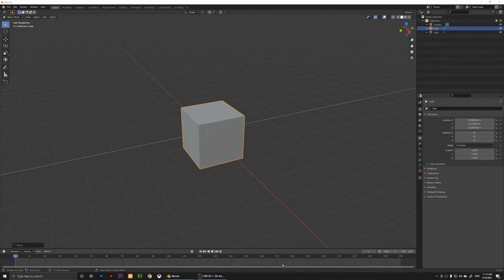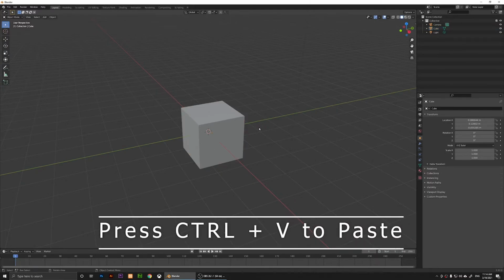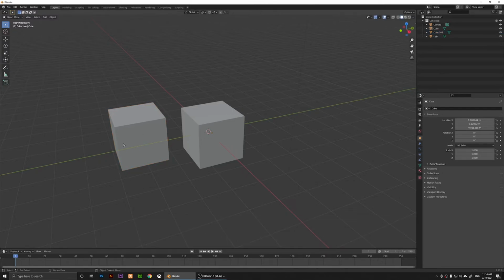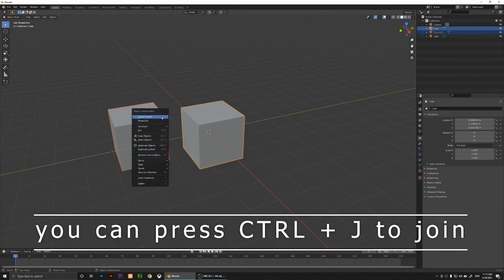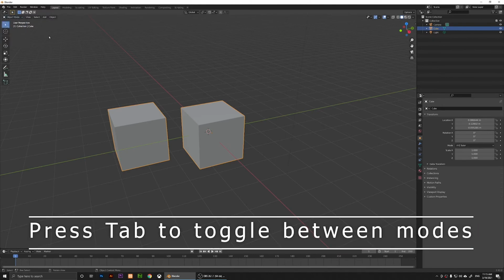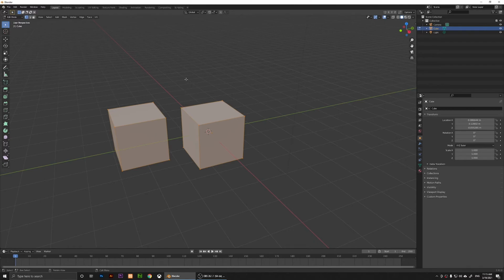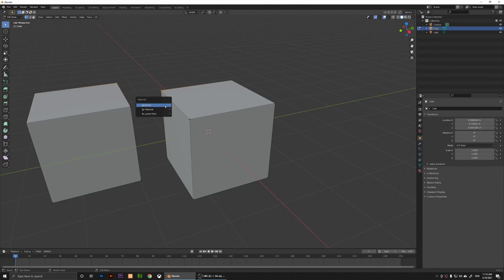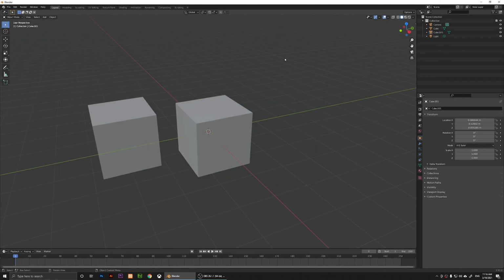How to Join & Separate Objects In Blender 3D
In this video, I will show you how to join two or more objects in Blender and how to unjoin or separate the objects. This is a tutorial for blender beginners.